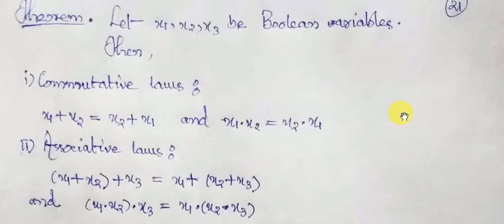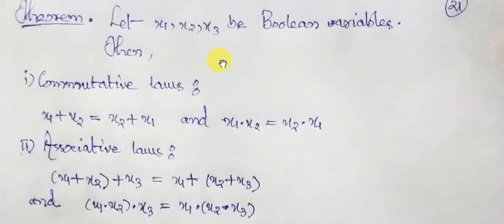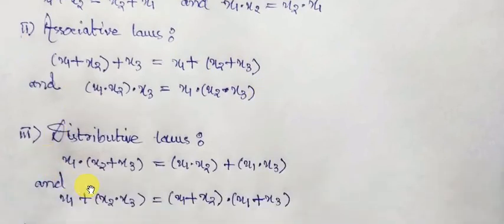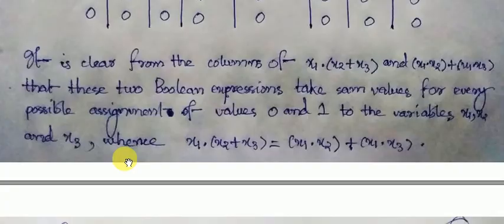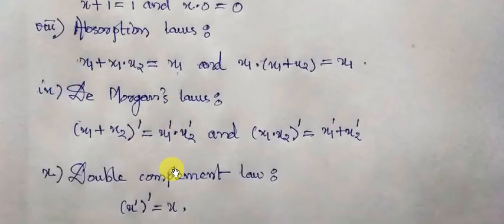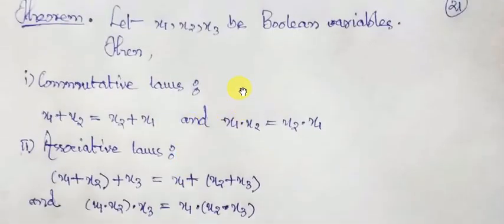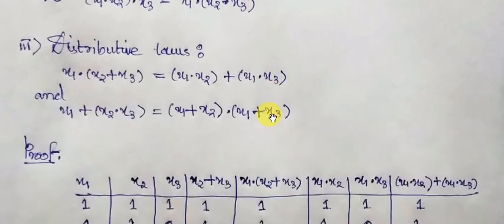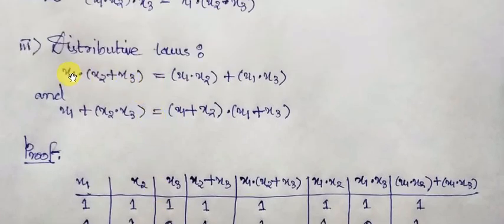BOOLEAN ALGEBRA LECTURE 16 PART I_BCSC202(BSCCS)_GEBS201(BCA)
BOOLEAN ALGEBRA LECTURE 16 PART I